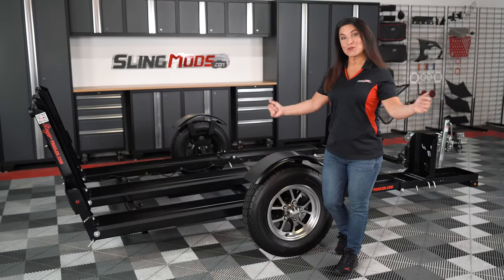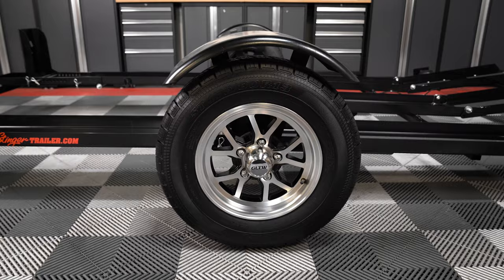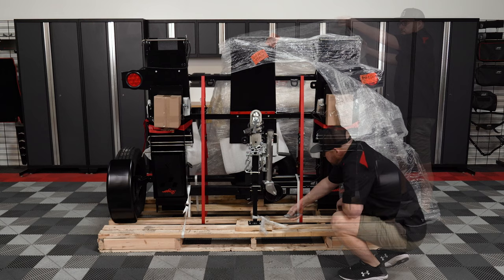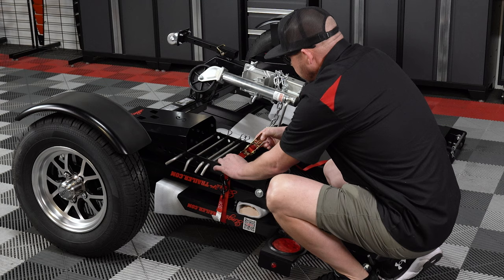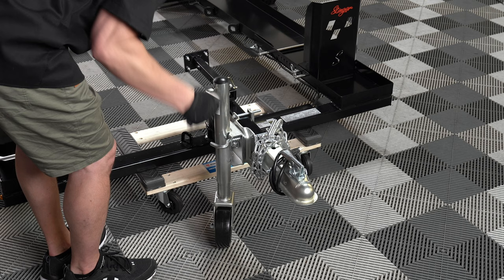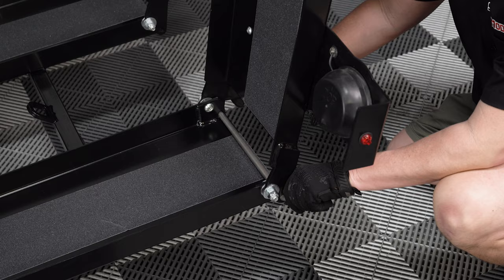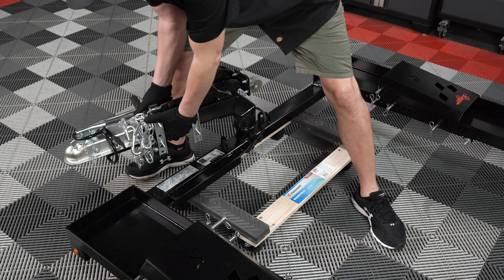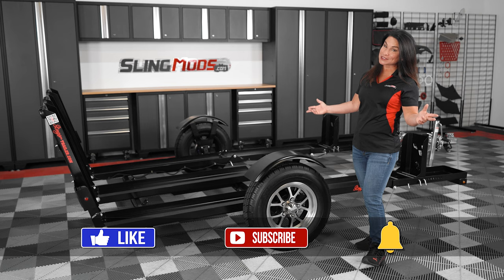Can-Am Spyder & Ryker "Foldable" Trailer by Stinger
Customer Service: (We're here to help!)

🎬Timeline: (In case you'd like to skip ahead)
Stinger Features & Benefits: 0:20
How to Unload & Unfold the Trailer: 3:16
How to Fold the Trailer: 9:32

If you've been on the lookout for a trailer solution to tow your Can-Am Spyder or Ryker we've got you covered. We're happy to announce that we're now an authorized dealer for Stinger Trailers offering delivery to your doorstep anywhere in the Contiguous U.S. & Canada. This video showcases all of the stand-out features & benefits this trailer has to offer. It also demonstrates how to unfold it for your first road trip, and how to fold it back up when not in use.

The standout feature of the stinger trailer is its innovative design, allowing it to seamlessly transform from a conventional towing configuration to an upright position. This allows the trailer to take up much less floorspace when not in use, and its integrated caster wheel allows you to easily move the trailer around while in its folded position.

When the trailer is folded and upright it measures 59" Tall by 89" wide, with a depth of only 29". When the trailer is unfolded it measures 89" wide by 144" long, if you rotate the tongue 180 degrees, it shortens the total length to 117".

The trailer is constructed from steel and finished off with a durable black powder-coated finish for a classy look and for protection against the elements. It comes with integrated fenders as well as adjustable wheel stops so that you can adjust the position of the front wheels to accommodate your particular bike.

The axle features "Sure Lube" bearings for easy maintenance, and the trailer shown in the video is showcasing the optional "wheel and tire" upgrade that really gives the trailer a premium look. You can also get a matching "spare" if you'd like.

There are conveniently located tie-down points throughout the trailer so that you can safely and effectively fasten both the front and rear ends of your bike when towing.

The integrated tongue jack allows for easy maneuverability when unhitched and its adjustable height makes it a breeze when connecting or disconnecting from your tow vehicle.

The trailer comes with integrated safety chains, a coupler that's compatible with a 2" hitch ball, and a 4-way flat power connector for running light, brake light, turn signal, and hazard light functionality. The LED tail lights are backed with a rubber enclosure for weather resistance and feature side markers for enhanced side-view visibility.

The dropdown tailgate has a license plate mount and rubber bump stops on each channel to prevent damage to the painted surface area when lowered. You can also get "optional" grip tape for each channel to provide traction when loading and unloading.